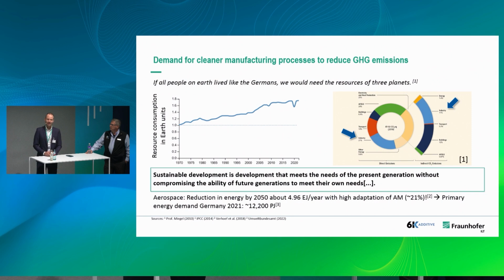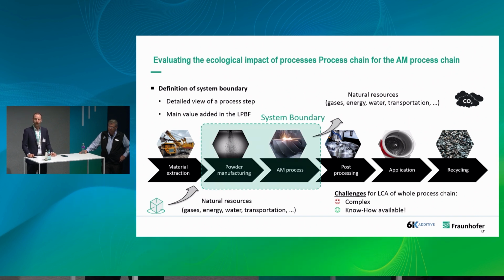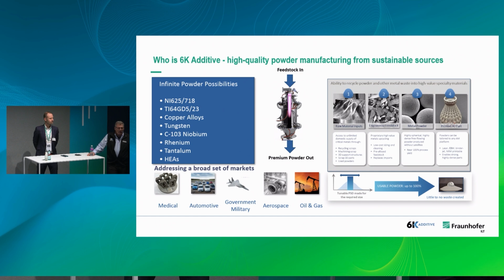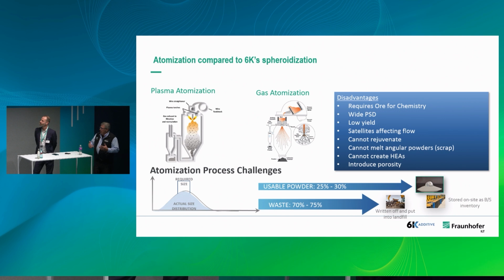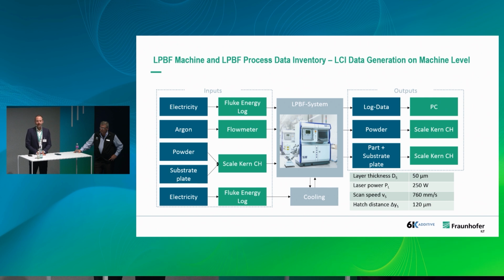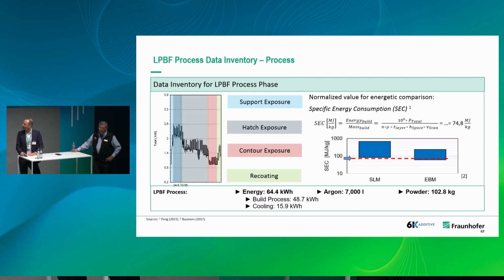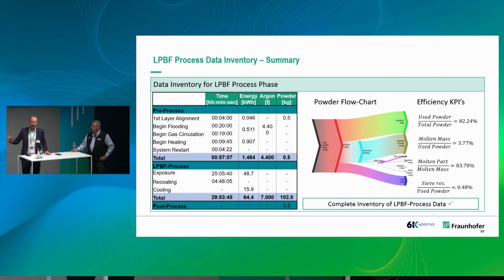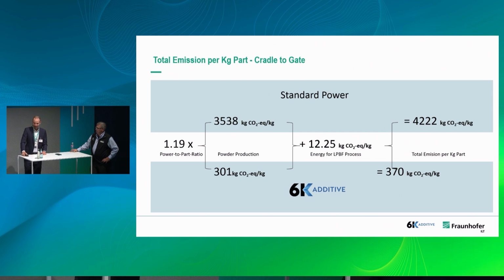Formnext Expert Insight - Life Cycle Analysis of LBPF Nickel 718 part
Additive manufacturing has matured and is well established nowadays in industry and research through many improvements within the last years. Of special interest is the Laser Powder Bed Fusion (LPBF) technology, since high performance metal components can be manufactured near-net shape. Nevertheless, the process requires, amongst others, large amounts of energy, raw material in powder shape and is slow compared to conventional machining. This becomes a special challenge when ecological considerations of the technology need to be quantified, since these factors contribute immensely towards a higher associated carbon footprint. Within this paper, the ecological footprint for LPBF manufacturing of an oil and gas component from IN718 powder material, which is produced by 6K's UNIMELT process, is investigated. During LPBF, primary data is being generated at system level and consecutively implemented into a LCA model. For the first time, in-depth analyses allow for reliable evaluation of the carbon footprint in LPBF.